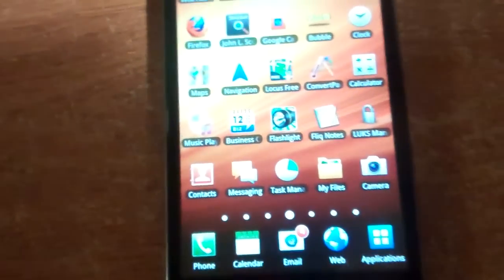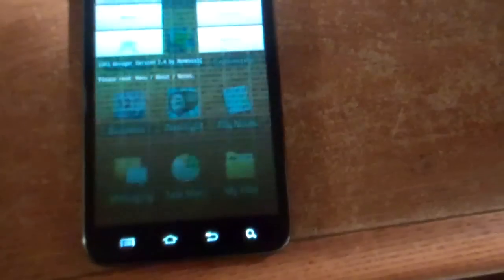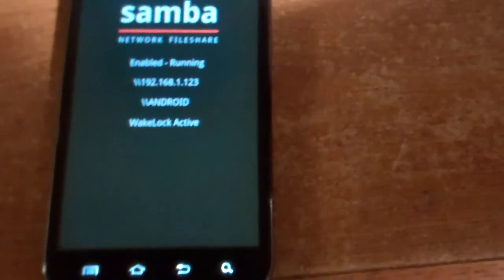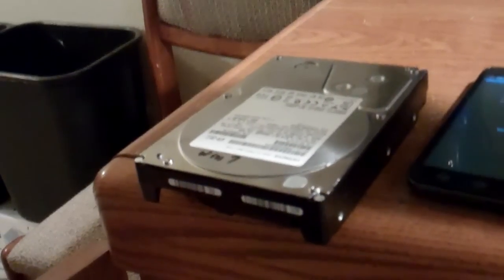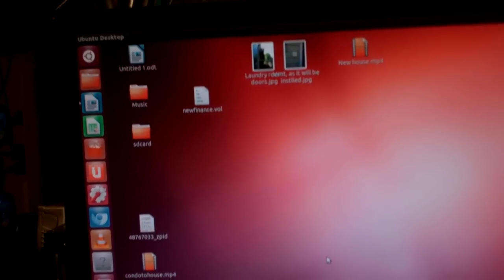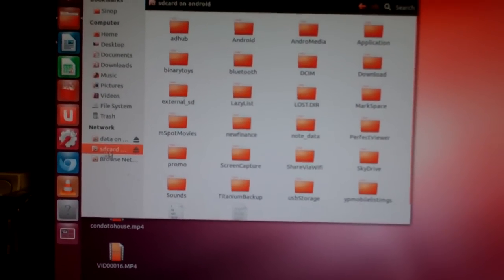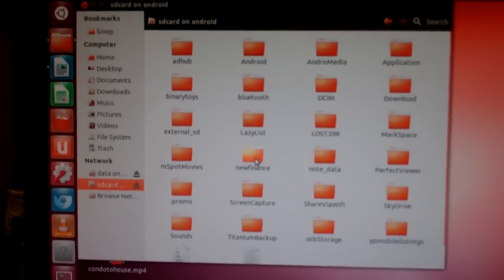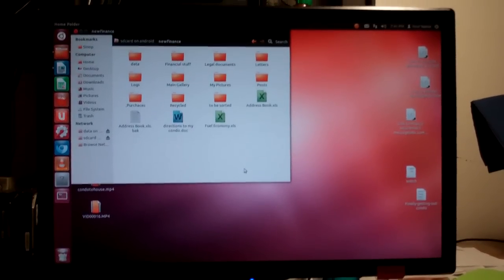Secure your Data on an Android phone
I use Luks manager and Samba to mount an encrypted folder on my cell phone and access it over my home network from my PC. It's very handy to have a secure place to store sensitive information. I highly recommend doing this if you have an android phone.